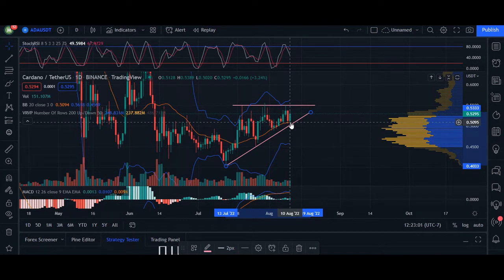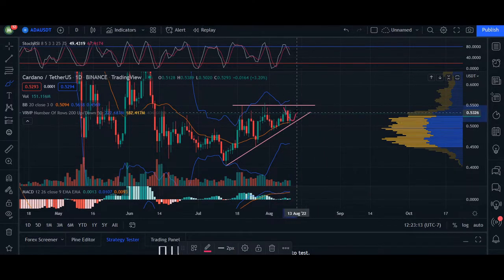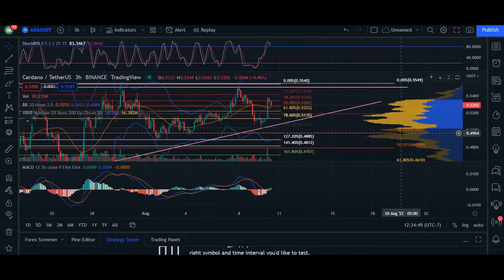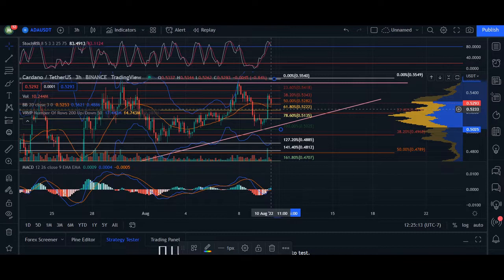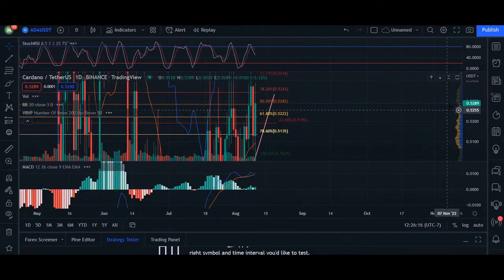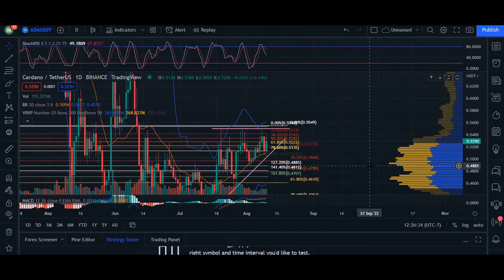ADA PRICE UPDATE - Cardano Price Analysis AUGUST 2022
ADA Price Prediction - CARDANO Price Prediction & Analysis 2022

What Is Cardano (ADA)?
Cardano is a proof-of-stake blockchain platform that says its goal is to allow “changemakers, innovators and visionaries” to bring about positive global change.

To learn more about this project, check out our deep dive of Cardano.

The open-source project also aims to “redistribute power from unaccountable structures to the margins to individuals” — helping to create a society that is more secure, transparent and fair.

Cardano was founded back in 2017, and named after the 16th century Italian polymath Gerolamo Cardano. The native ADA token takes its name from the 19th century mathematician Ada Lovelace, widely regarded as the world’s first computer programmer. The ADA token is designed to ensure that owners can participate in the operation of the network. Because of this, those who hold the cryptocurrency have the right to vote on any proposed changes to the software.

The team behind the layered blockchain say that there have already been some compelling use cases for its technology, which aims to allow decentralized apps and smart contracts to be developed with modularity.

In August 2021, Charles Hoskinson announced the launch of the Alonzo hard fork, causing Cardano price to surge, gaining 116% in the following month. On Sept. 12, 2021, the Cardano ‘Alonzo’ hard fork officially launched, bringing smart contract functionality to the blockchain. Over 100 smart contracts were deployed in the following 24 hours after the launch.

Cardano is used by agricultural companies to track fresh produce from field to fork, while other products built on the platform allow educational credentials to be stored in a tamper-proof way, and retailers to clamp down on counterfeit goods.